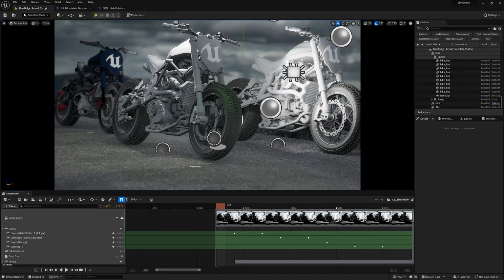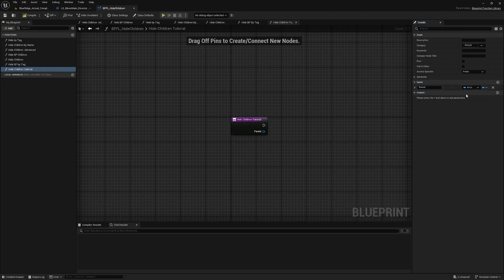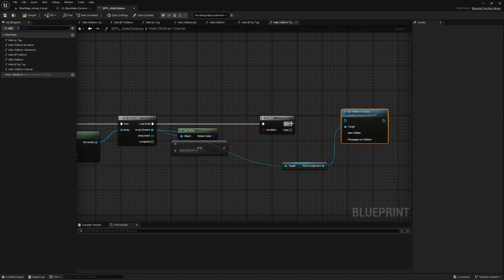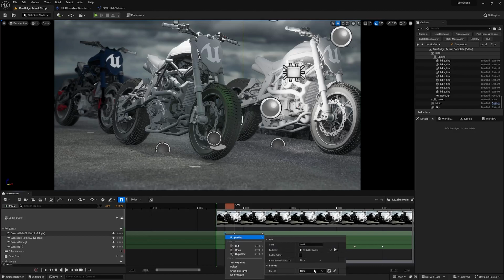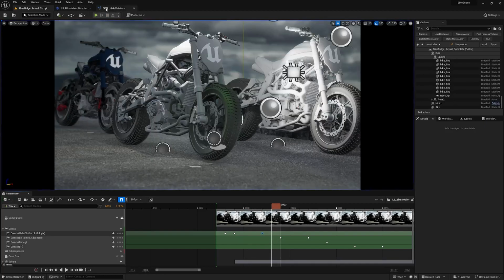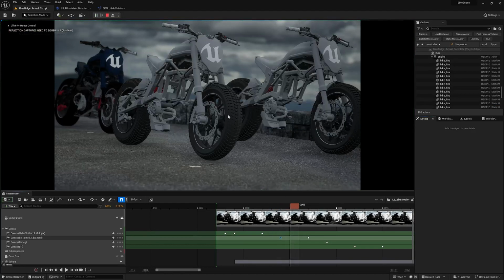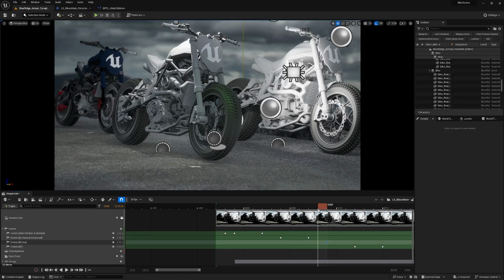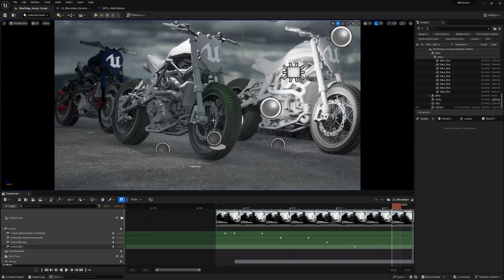Hide Children Tutorial v2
Unreal Engine Blueprint Tutorial to Hide all Children